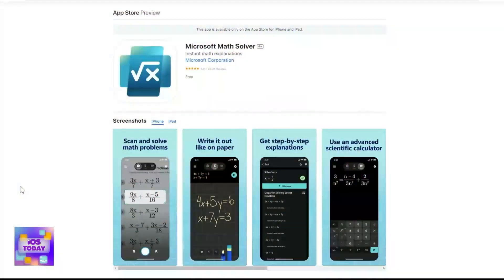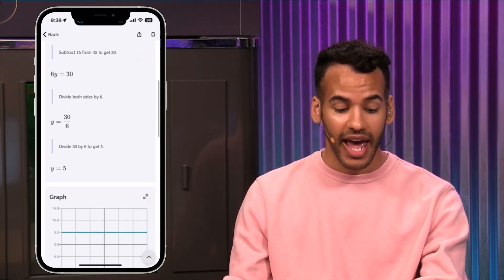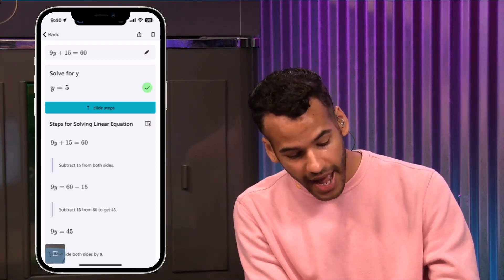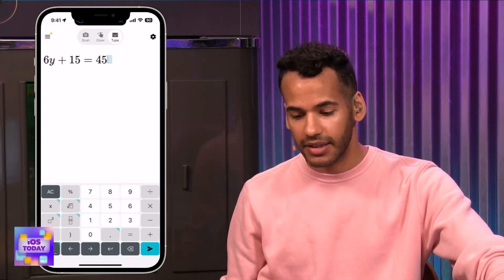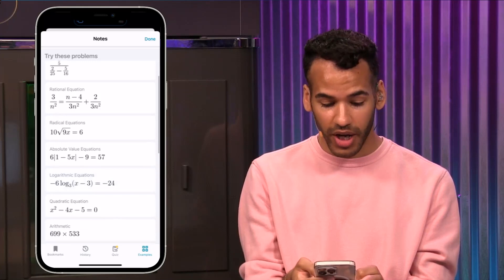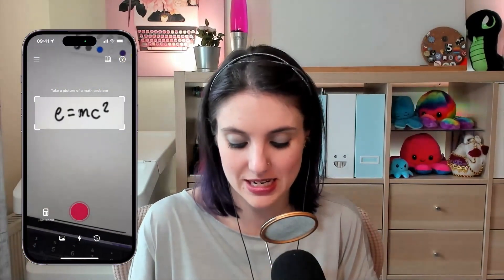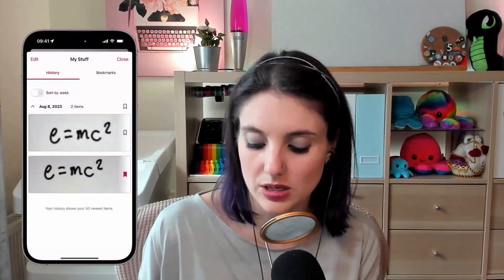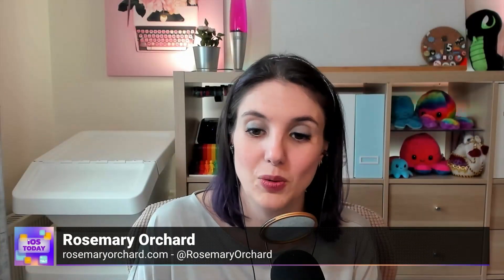The Math App You Need Before School Starts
On the iOS Today podcast, Mikah Sargent walks through the fantastic Microsoft Math Solver app, a free tool that helps students understand mathematical concepts using step-by-step explanations.